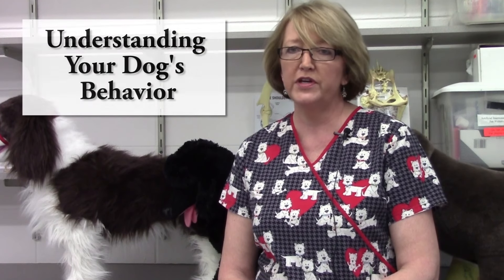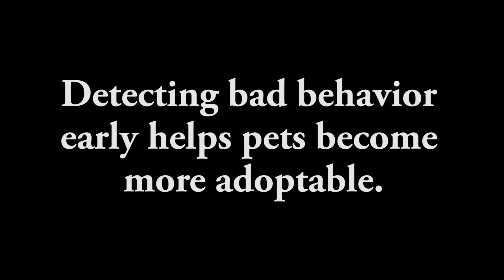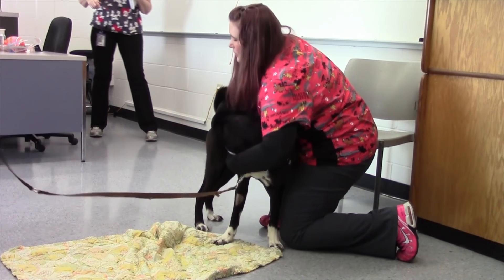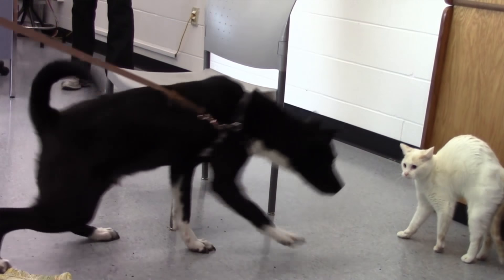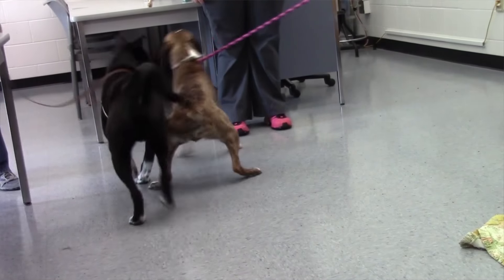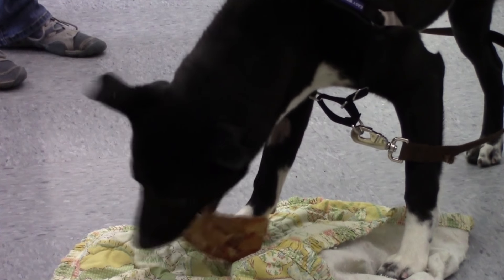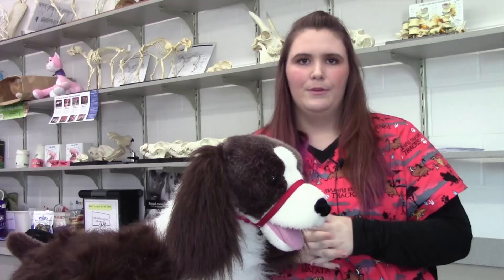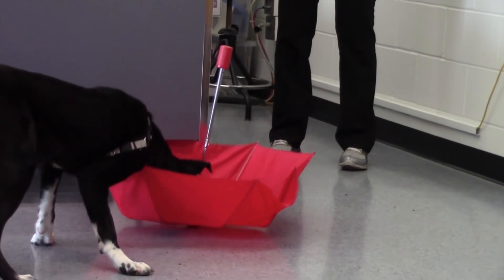You Had Me at Woof: Dog Behavior Testing with JJC Vet Tech Students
Have you ever wondered why your dog acts a certain way? Find out what JJC vet tech students have learned by using behavior testing with their resident dogs. Learning about animal behavior is just one part of being a veterinary technician. To learn more about the program, please